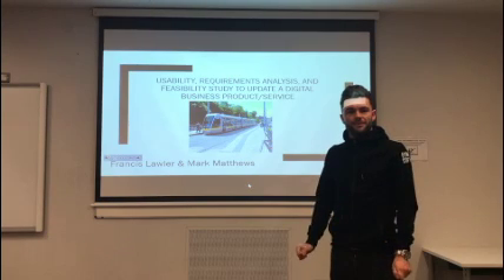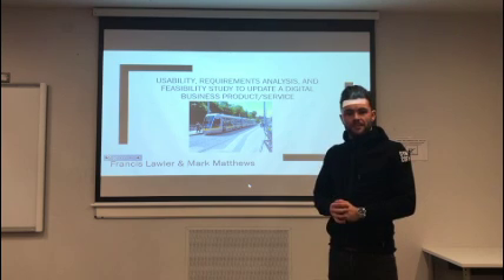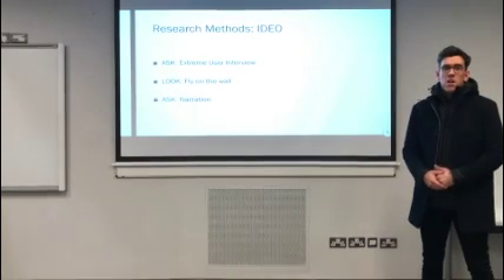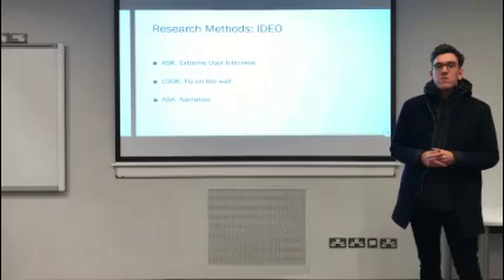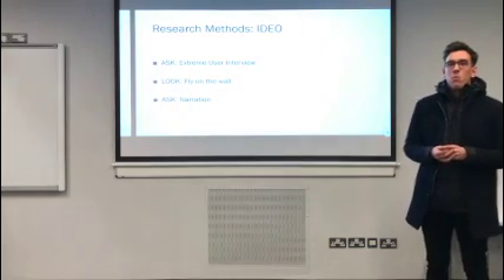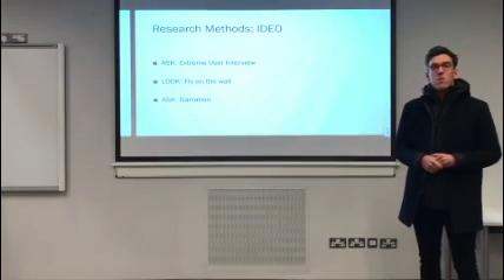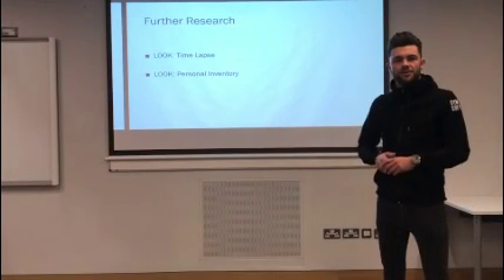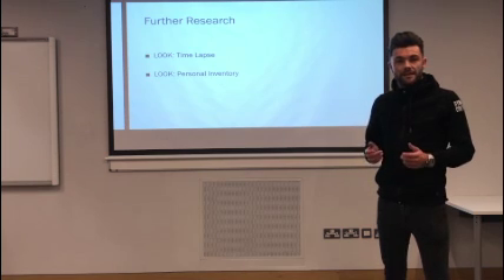MIS41020 - Research Project - The Luas Mobile App